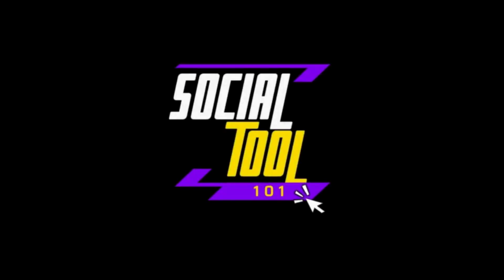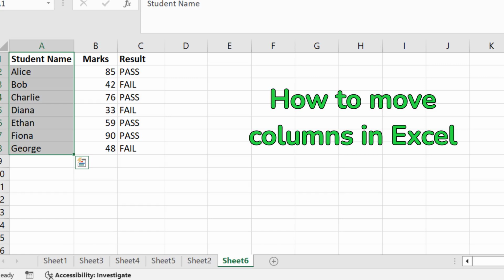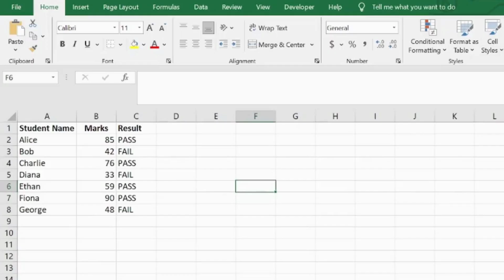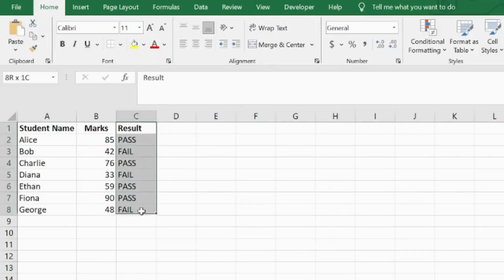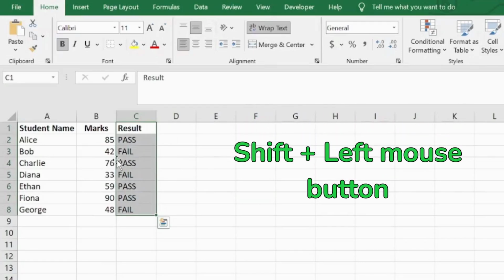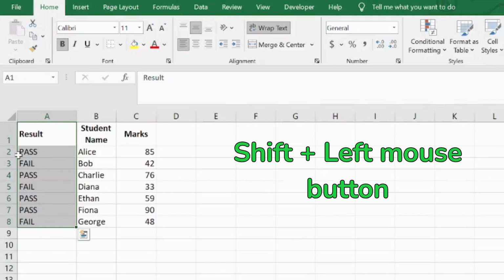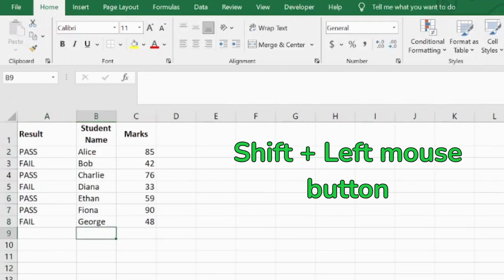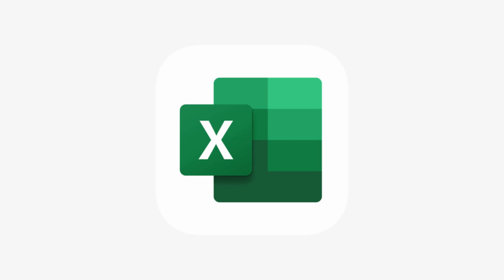Quick Excel Tips| How to Move Columns in Excel and Google Sheets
Tired of struggling with your spreadsheets? 🥴 Discover the easiest way to move columns in Excel and Google Sheets! Our quick tips will have you mastering your data in no time. Swipe to learn more! 👉💡